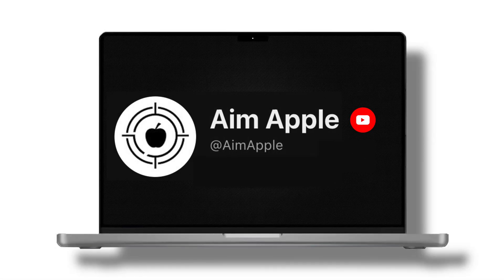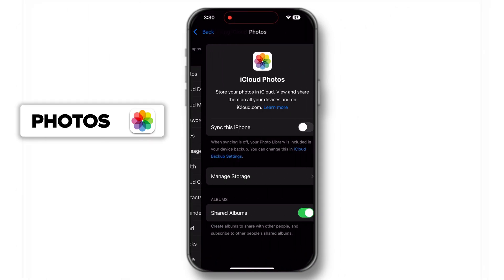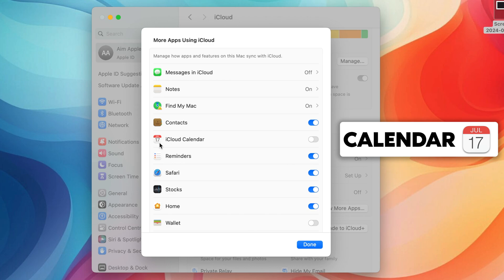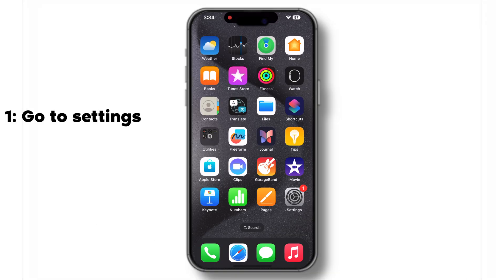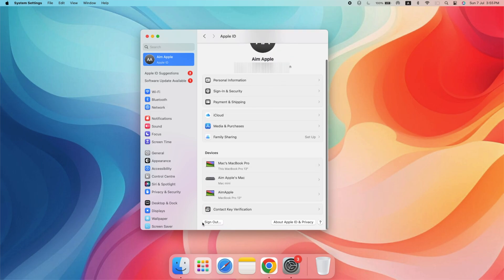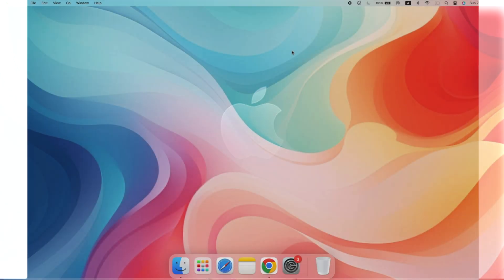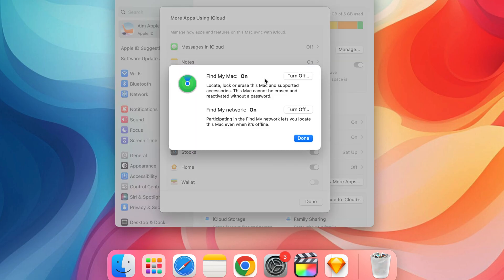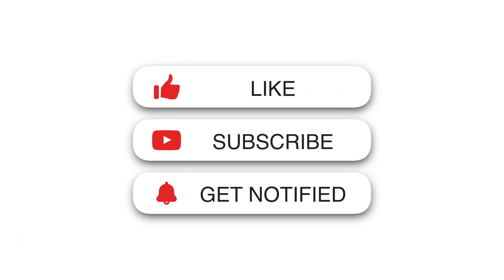iCloud Syncing Issues Fixed! iPhone and Mac iCloud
Learn how to master iCloud sync with our ultimate troubleshooting guide! This comprehensive iCloud tutorial covers everything from iCloud backup and storage to using iCloud Drive on your MacBook and iPhone. Discover how to use iCloud backup for photos, contacts, messages, notes, calendar, and more. Get tips on signing into iCloud Photos & resolving iCloud sync issues. Perfect for managing your iPhone cloud storage and iCloud password, this guide ensures seamless iCloud syncing across all your Apple devices.

📖 CHAPTERS
00:00 Frustrating sync issues!
00:19 Setting Up
02:10 Troubleshooting
03:24 Signing Out
03:56 Common Sync Issues
05:09 Advance Tips!
06:17 3rd Party Apps